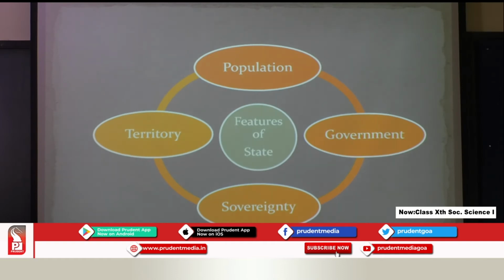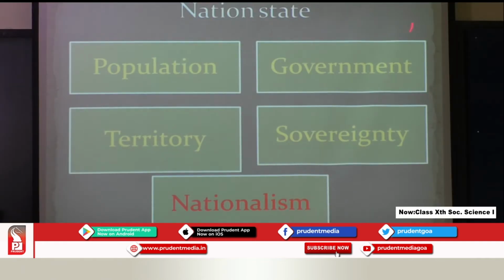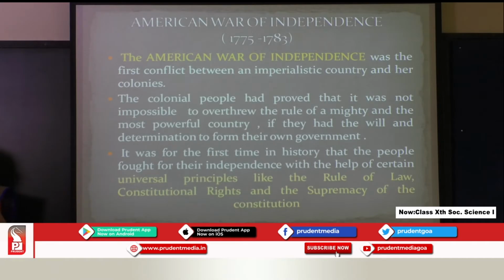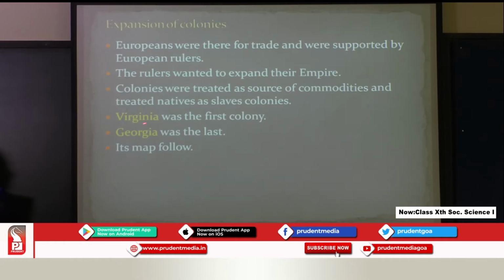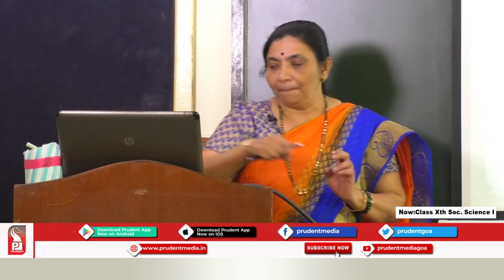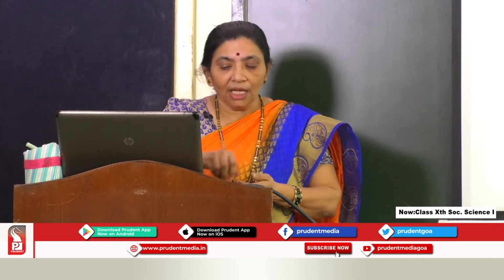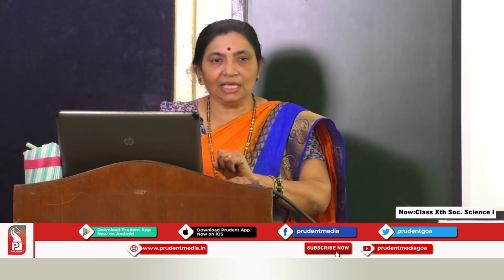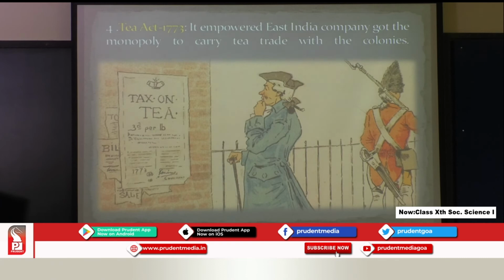Prudent Scholars | 10th Soc. Sci. 1 | American War of Independence Part 1 | 021020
Subject: Social Science I
Name of the Teacher: Jyoti Chiplunkar
Chapter details: American War of Independence